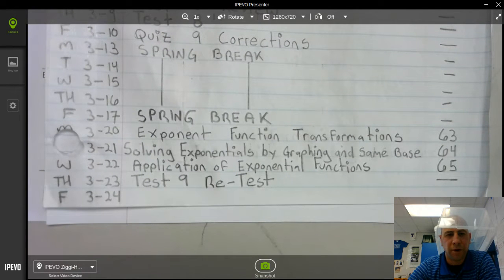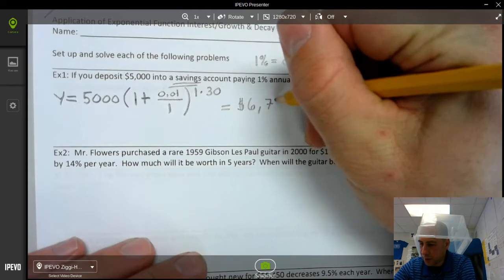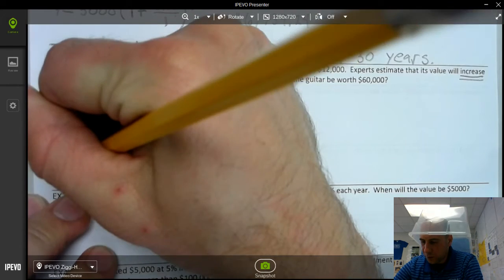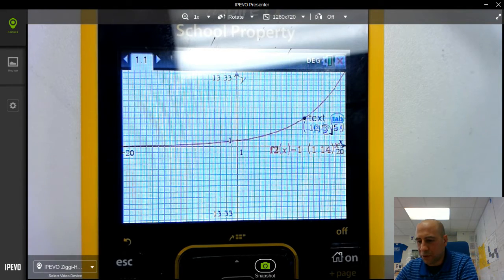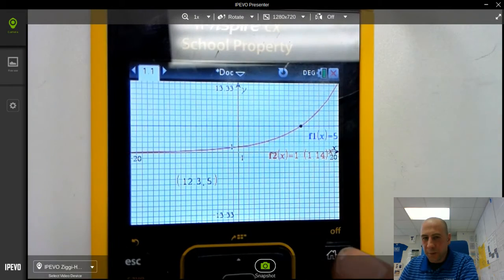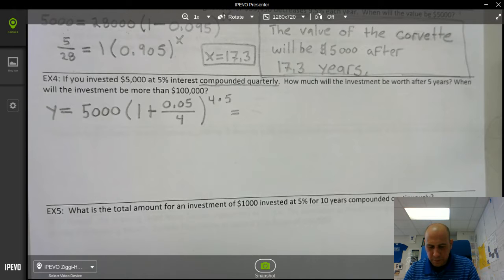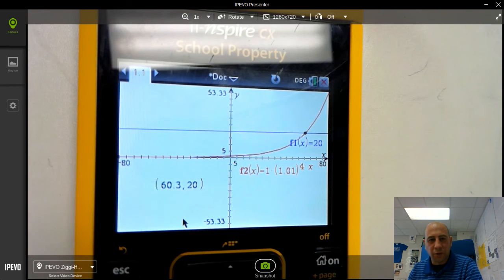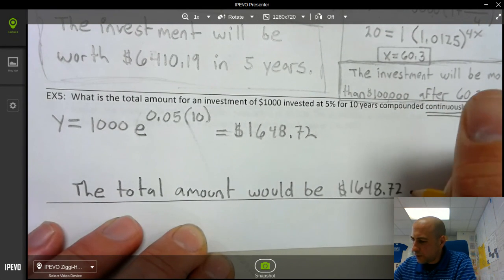3 22 17 Wednesday Application of Exponential Functions